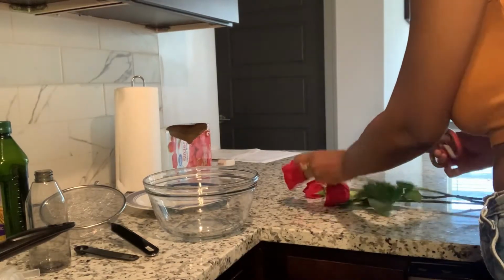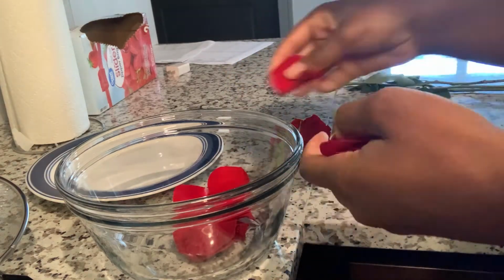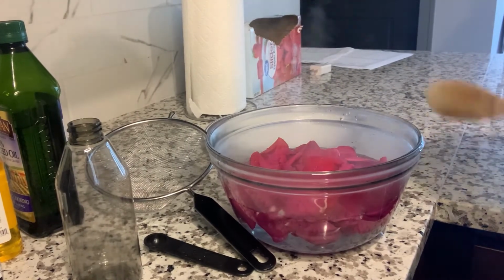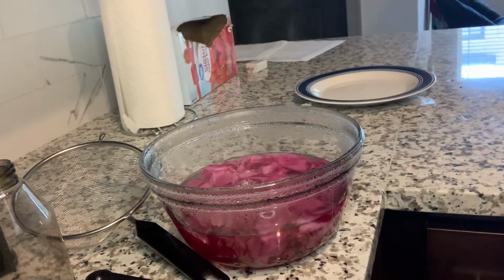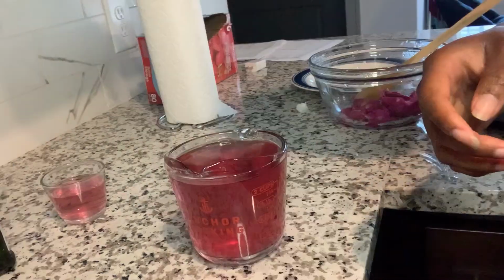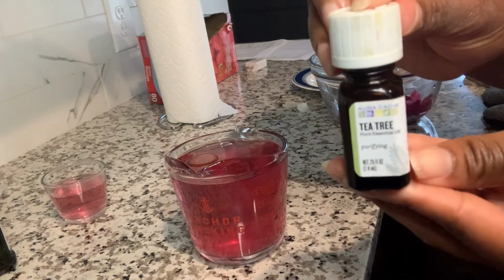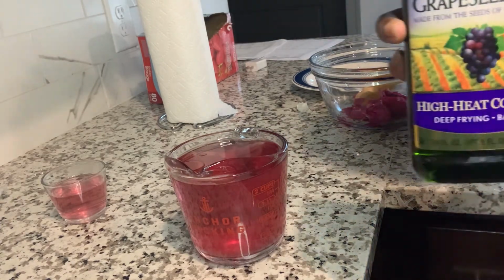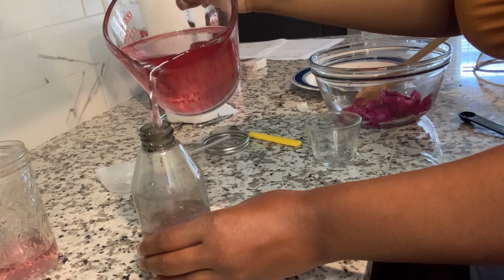DIY Rose Water for Locs| EASY + FAST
Rose Water  has great benefits for hair and skin. This rosewater in particular I'm using are for locs. You can use whichever oils you like that works best for you.I will keep you all posted  on how my hair grew with my rosewater.